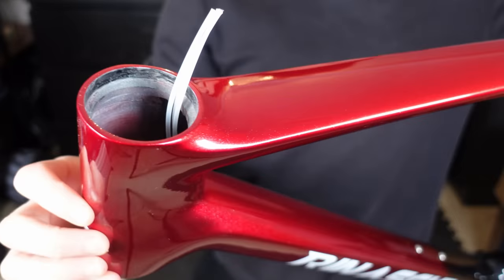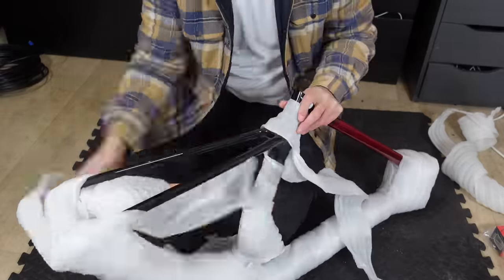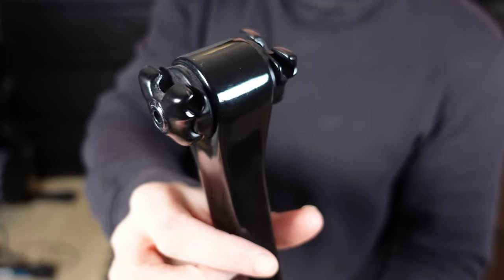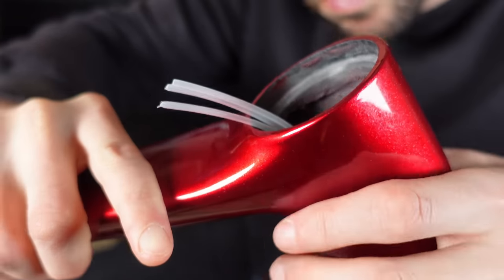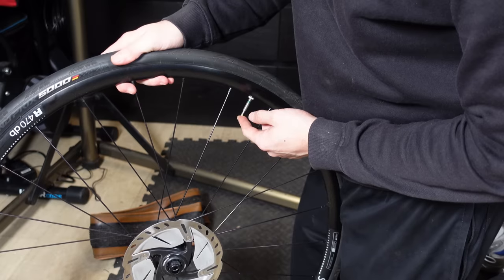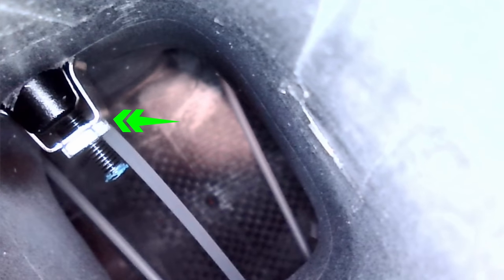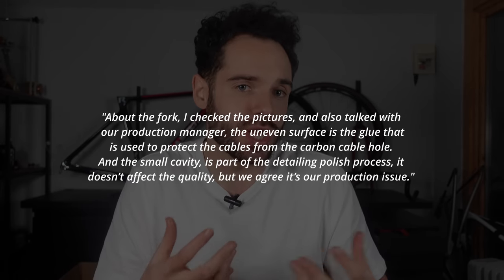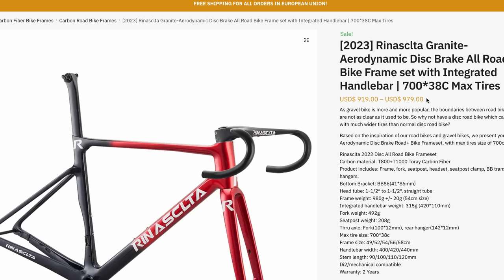CHEAP Chinese Carbon Bike Frame - In-depth Review // Rinasclta Granite All Road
Attention all cycling enthusiasts and gravel grinders, hold on to your handlebars because we have a new project in the works! The Rinasclta All Road frame is about to get the build-up of a lifetime in a series of videos that will have you wheely excited!

We're not just talking about slapping on some tires and calling it a day - oh no - we're going full-on bike surgeon mode with this one. This frame will receive the finest AliExpress components known to mankind (or at least to cyclists) to make it a lean, mean, two-wheeled machine.

And when we say "all road," we mean - this bike should be able to handle any terrain you throw at it, from smooth asphalt to bumpy gravel. So get ready to join us on this journey, as we put our wrenching skills to the test and take on the open road (or dirt path) with our trusty Rinasclta All Road.